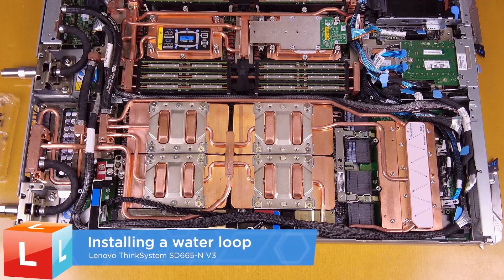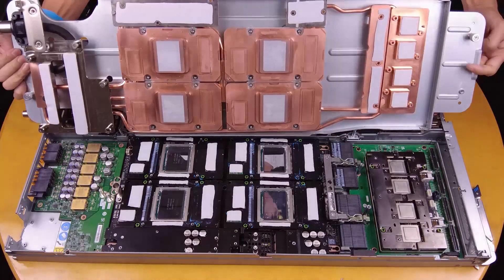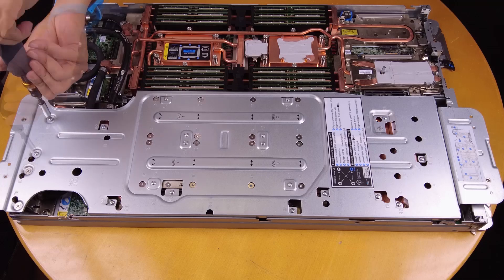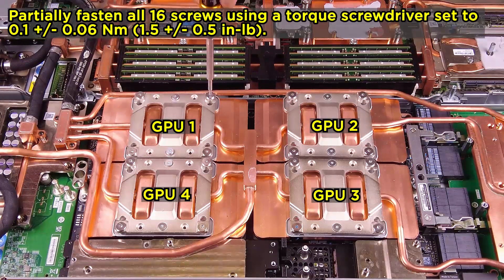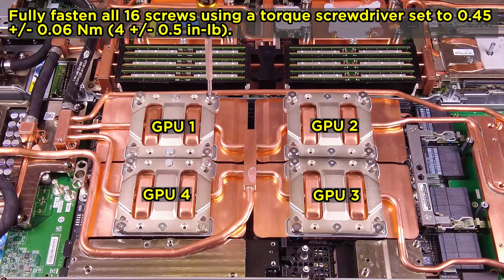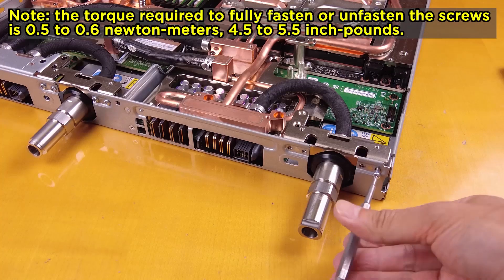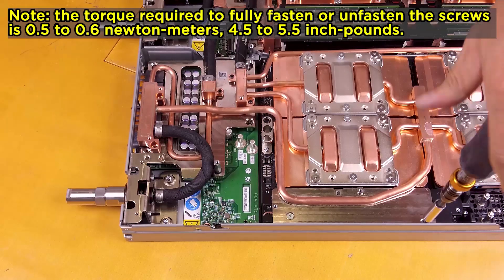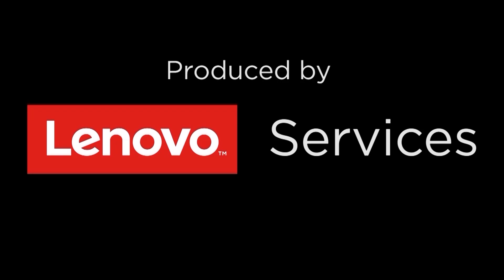Lenovo ThinkSystem SD665-N V3 installing a water loop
This video introduces the procedure used to install a water loop on the SD665-N V3